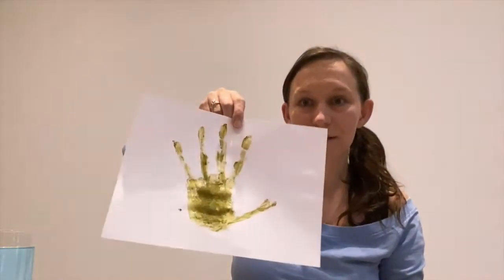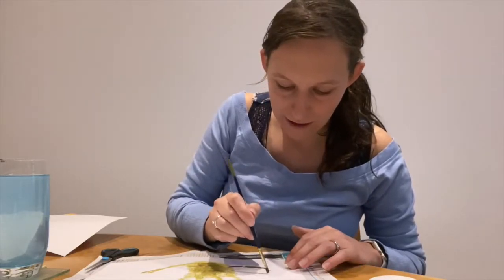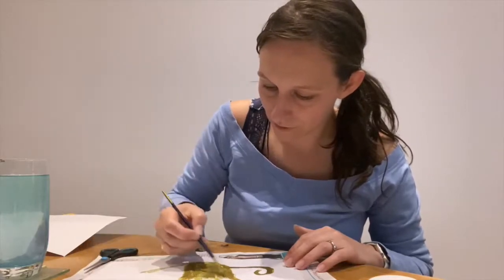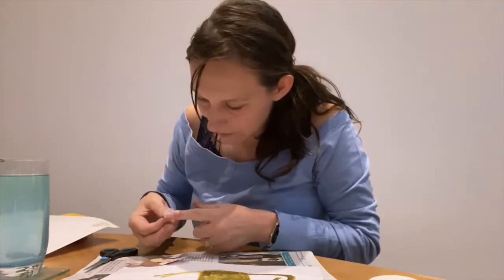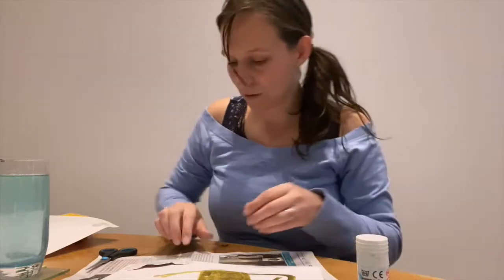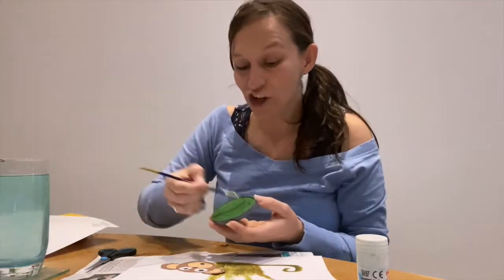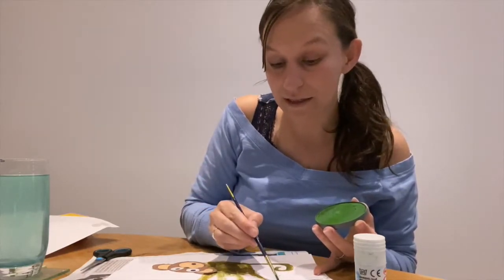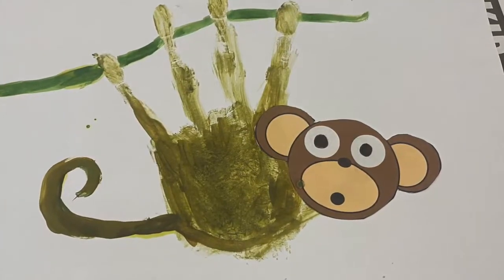Spaceship Discovery - Friday Monkey Handprint Craft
Friday's Monkey Handprint Craft Demonstration